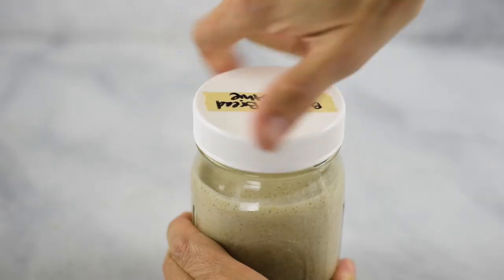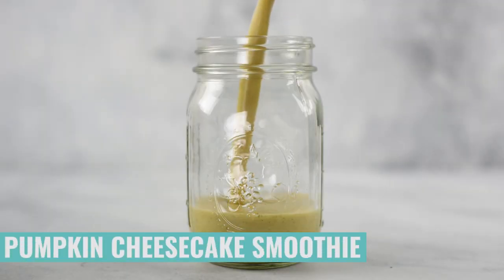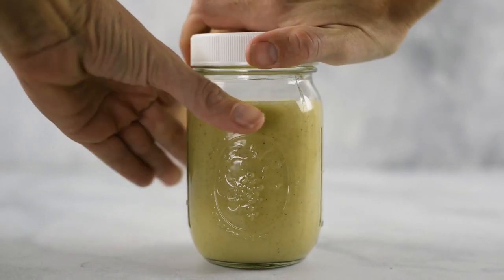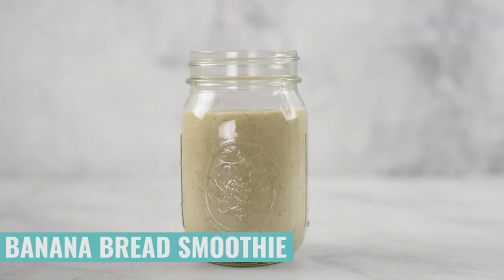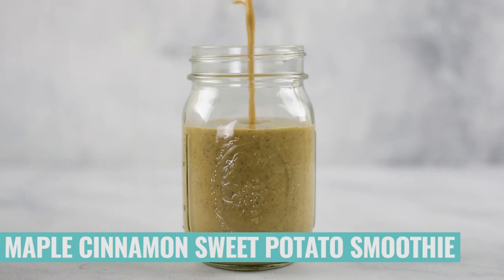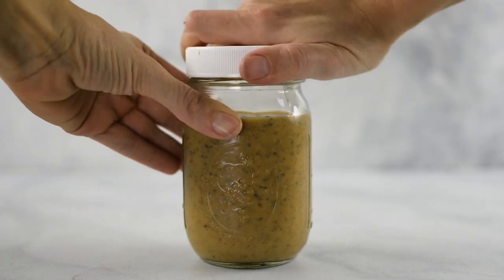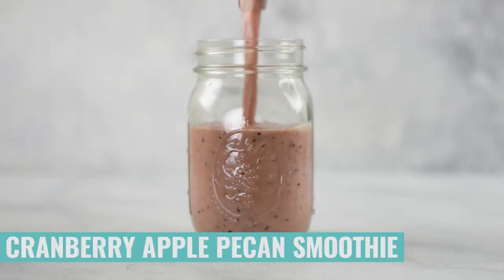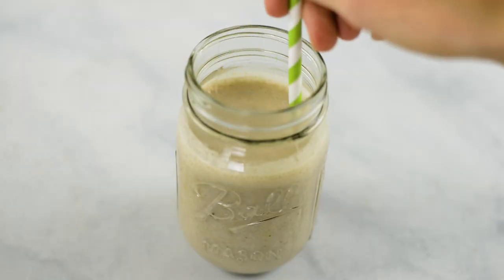7 Easy Make Ahead Smoothies For Fall | Healthy Breakfast Ideas | A Sweet Pea Chef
Learn everything you need to know about make ahead smoothies, including how to freeze them for later, how to make healthy smoothies, and how long they last. Plus, enjoy these 7 easy make ahead smoothie recipes that are healthy, nutritious, and packed with Fall flavors.

INGREDIENTS

PUMPKIN CHEESECAKE SMOOTHIE

1 cup unsweetened almond milk
1 banana
1/3 cup pumpkin puree
2 tbsp plain greek yogurt
1/4 tsp ground cinnamon
1 tsp pure maple syrup
1/8 tsp ground nutmeg
1/8 tsp allspice
1/8 tsp ground cloves
1/8 tsp ground ginger
1 scoop vanilla protein powder (optional)

APPLE CRISP SMOOTHIE

1 apple, diced
1 cup almond milk
1/3 cup uncooked rolled oats
1 tbsp almond butter
1/2 tsp cinnamon
2 dates

MAPLE CINNAMON SWEET POTATO SMOOTHIE

1/4 cup cooked sweet potato
1 tbsp pure maple syrup
1 cup almond milk
1 tbsp almond butter
1/2 banana
1 tsp cinnamon
1/4 tsp nutmeg
1/8 tsp ground ginger

CINNAMON BUTTERNUT DATE SMOOTHIE

1 cup unsweetened almond milk
1 cup roasted butternut squash, diced
3 dates, pitted
1 tbsp chia seeds
1 tsp cinnamon
1/2 teaspoon ground ginger
1/8 tsp ground cloves

OATMEAL RAISIN COOKE SMOOTHIE

1 cup unsweetened almond milk
1/2 banana
1/3 cup old fashioned oats
1 tbsp raisins
1/2 tsp ground cinnamon
1 1/2 scoops vanilla protein powder (optional)

CRANBERRY APPLE PECAN SMOOTHIE

3/4 cup fresh cranberries (1/2 cup frozen)
1/2 apple, diced
1 tbsp raw pecans
1 tbsp pure maple syrup
1 cup almond milk
1 tsp hemp hearts
1/4 tsp cinnamon
1/8 tsp ground ginger

BANANA BREAD SMOOTHIE

1 ripe banana, frozen
1/2 cup almond milk
1/4 cup uncooked rolled oats
1 tbsp raw walnuts (or pecans)
1/2 tsp vanilla extract
1/8 teaspoon ground cinnamon
1/8 tsp nutmeg

Get all 7 recipes plus tips on how to meal prep breakfast and for how to make make ahead smoothies